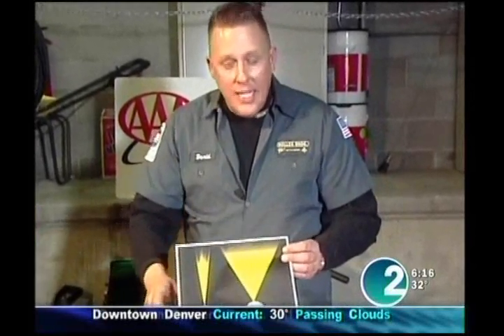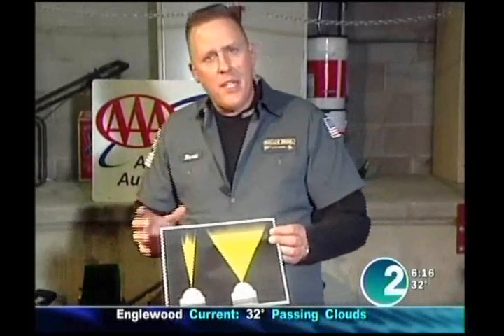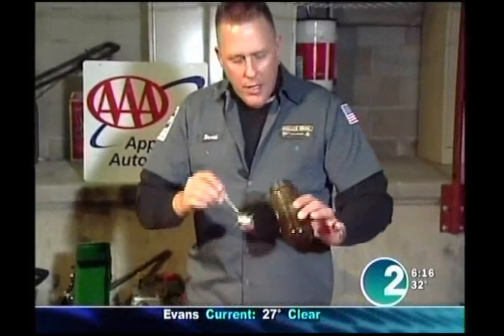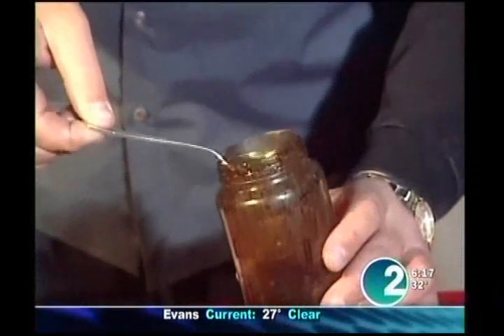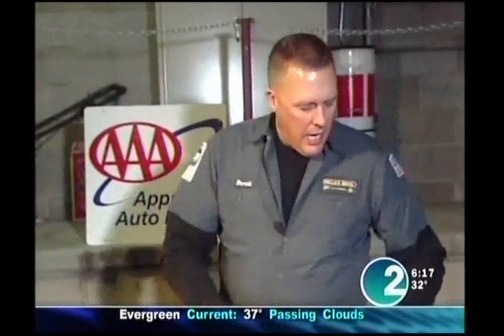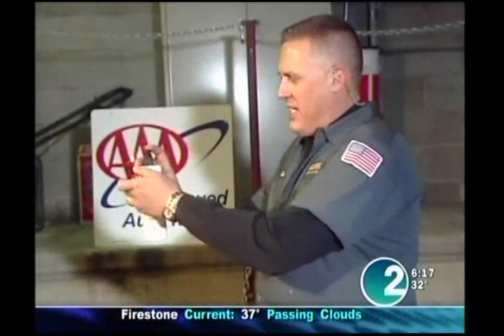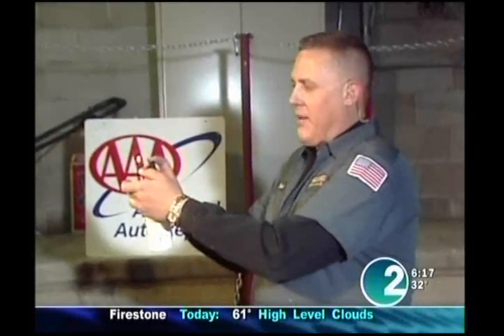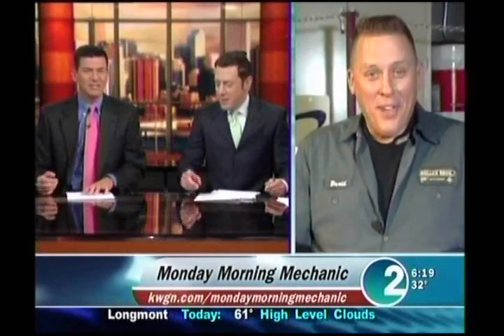Clean Fuel Injectors Means Better Gas Mileage!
Have you ever wondered how a fuel injector worked?  David Rogers shows how clean fuel injectors can lead to a more efficient burn, meaning better gas mileage and lower emissions!  (He also lights some stuff on fire)  The secret to a clean fuel line is MotorVac, a system that cleans your entire system, from injectors to the catalytic converter.